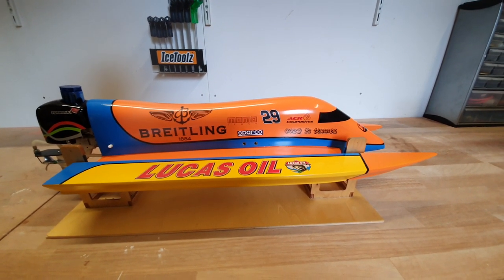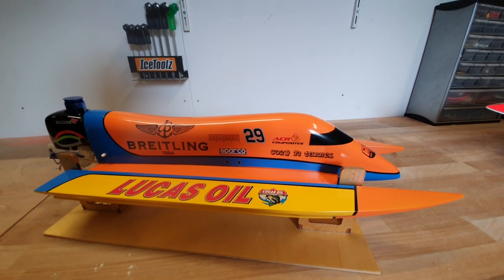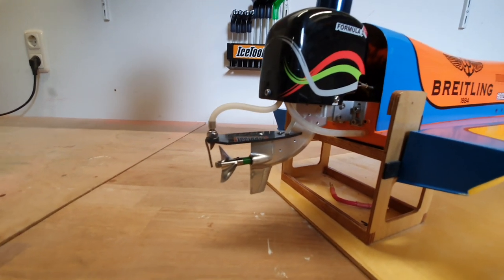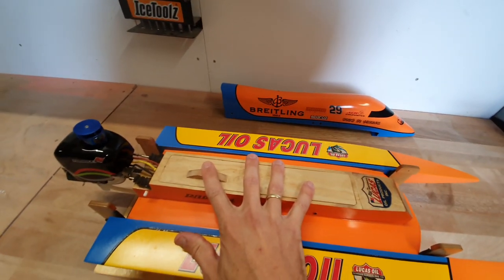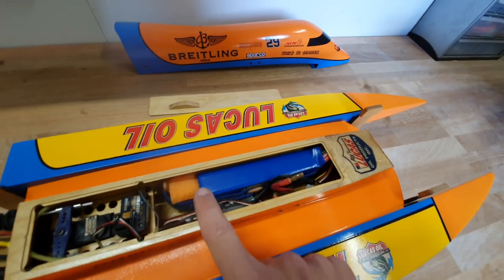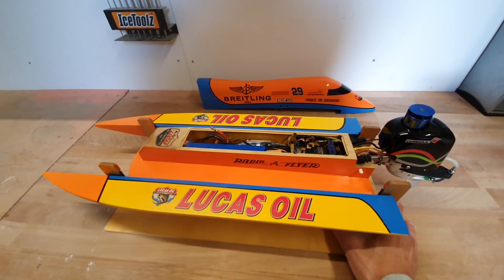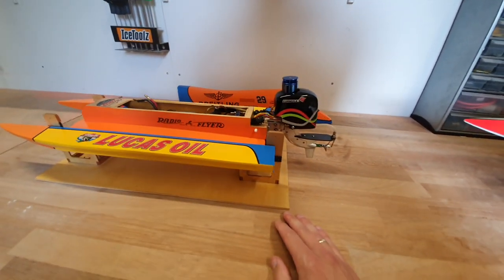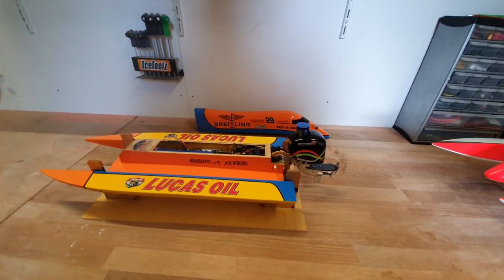DIY rc boat: Cozy F1 Tunnel powerboat review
This is a review of my DIY rc F1 Tunnel boat. I tell about the specifications, the backgrounds of the build and I explain the setup.

Build one yourself? Free drawings can be found here (at the bottom of the page):